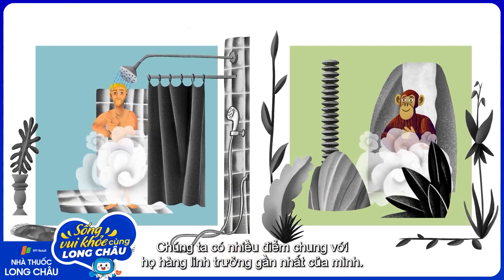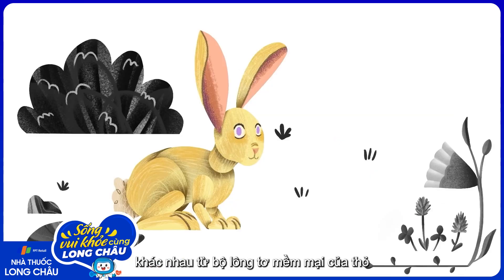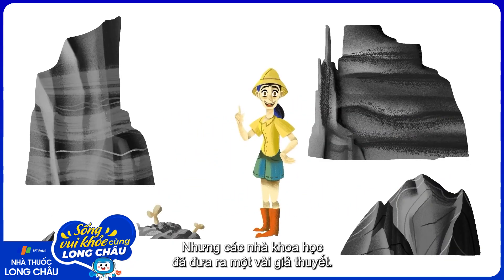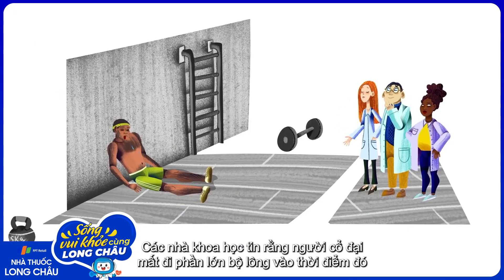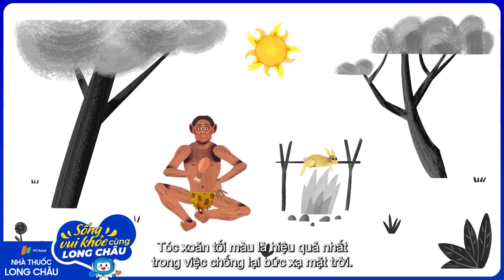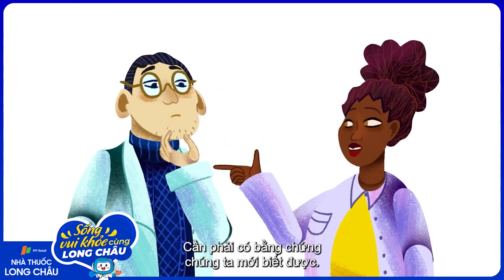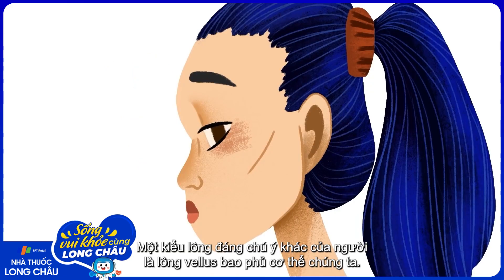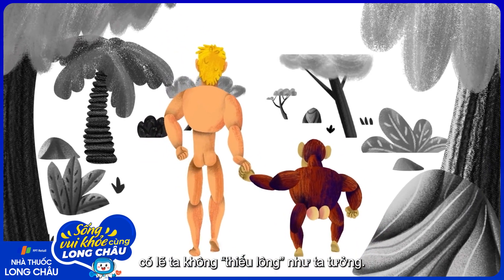Tại sao chúng ta lại có lông (tóc) ở những nơi ngẫu nhiên như vậy? | Nhà Thuốc FPT Long Châu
Nguồn: TED-Ed

Chúng ta có khá nhiều điểm chung với những họ hàng linh trưởng gần gũi nhất của mình. Nhưng nếu phải so sánh, con người trông có vẻ “trần trụi” hơn nhiều. Thay vì có bộ lông dày bao phủ khắp cơ thể, nhiều người trong chúng ta chủ yếu có tóc (lông) trên đỉnh đầu— và ở một vài chỗ khác. Vậy tại sao chúng ta lại trở nên như vậy? Và tại sao ta có lông tại những nơi đó? Nina G. Jablonski tiến hành khám phá sự tiến hóa của tóc người